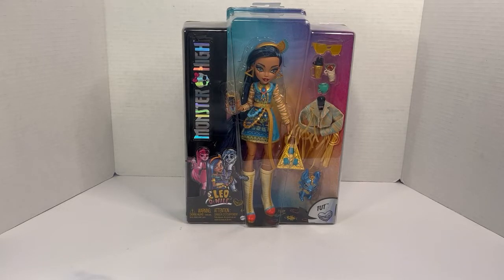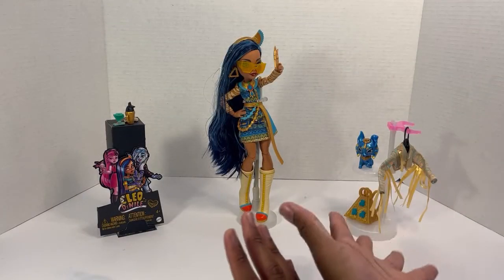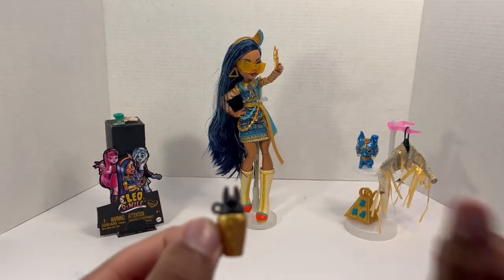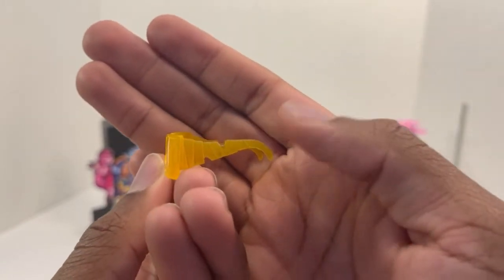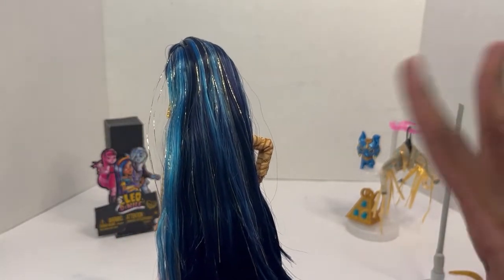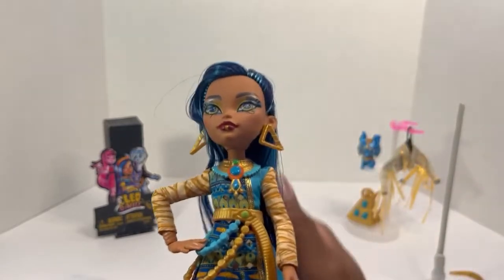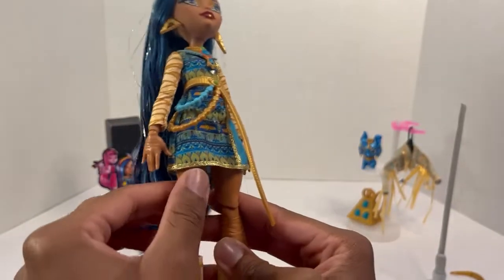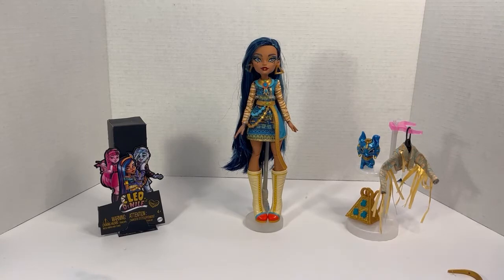WAIT IS HER HAIR POLY?????| Monster High G3 Cleo De Nail Review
Here's my review of the G3 Cleo De Nail doll! I'm actually pretty excited to have her, they're pretty cute, BUT I don't really like how even though the fabrics feel kinda great, every thing is totally printed on, but anyways tell me know what yall think about them. do you have them already?